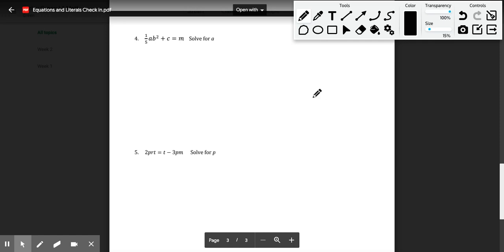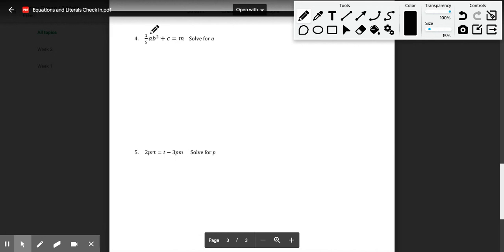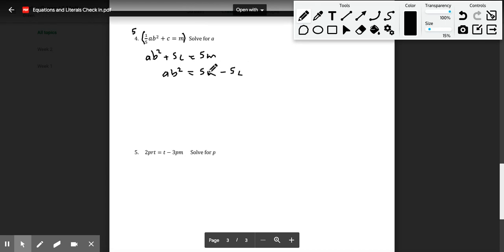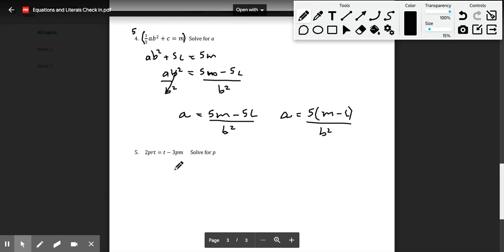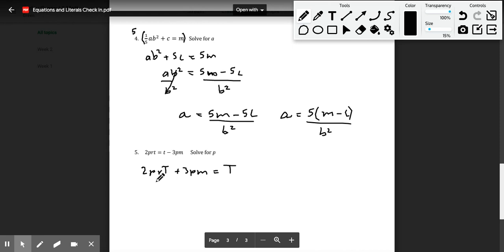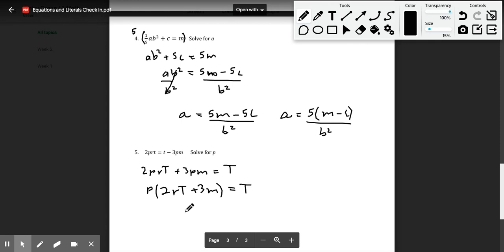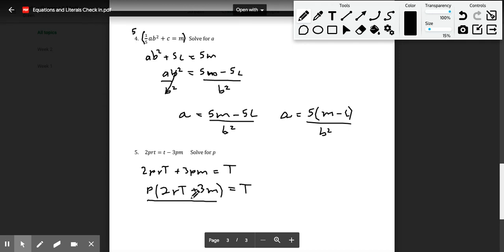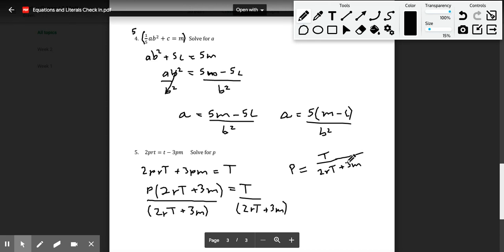Equations and Literal Check-in (#'s 4 and 5)